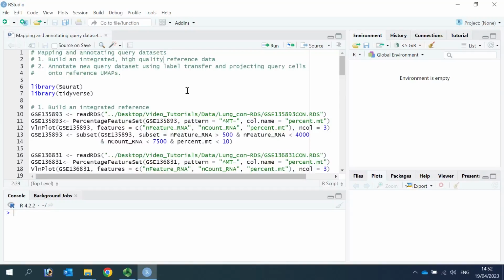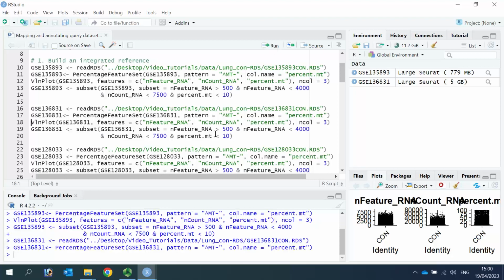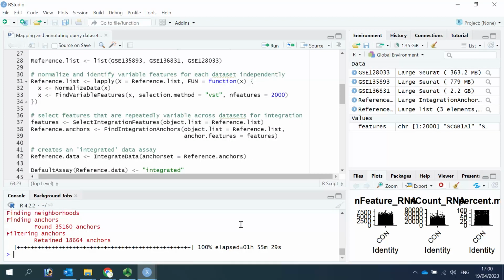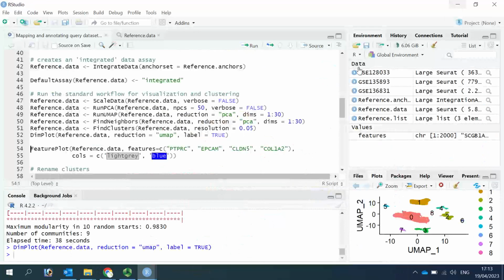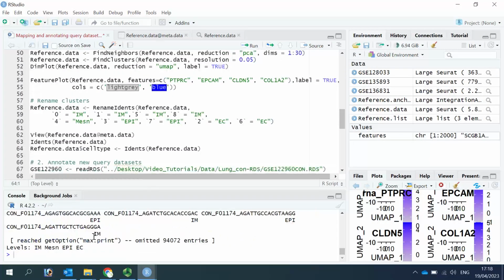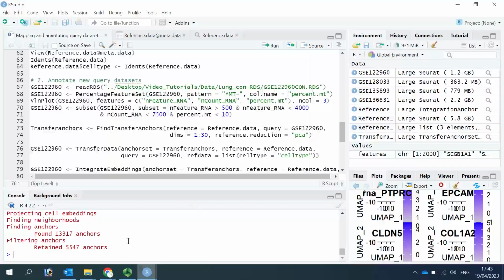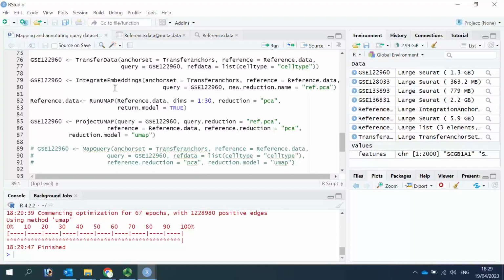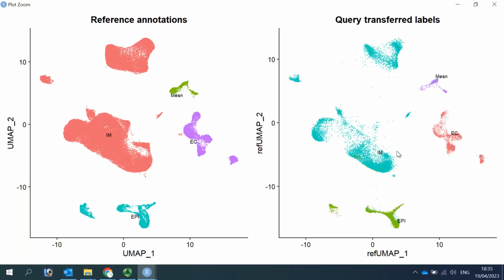Single Cell Data Integration: Mapping and Annotating Query Datasets